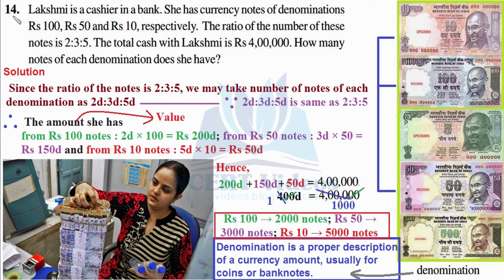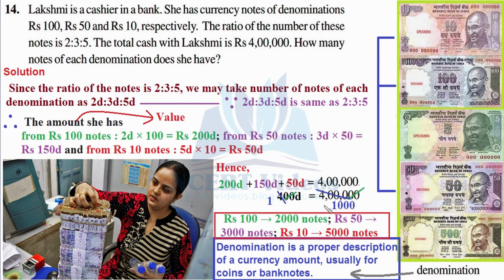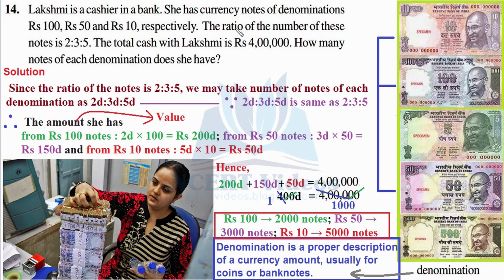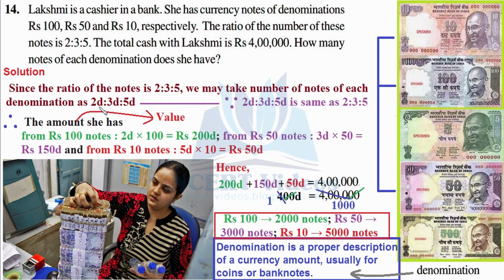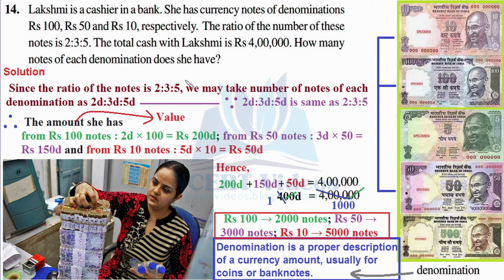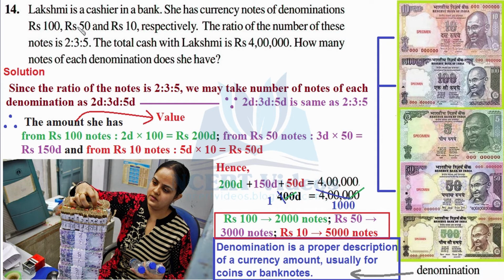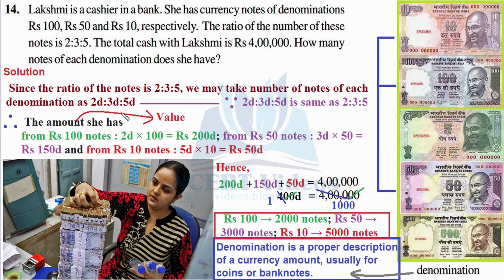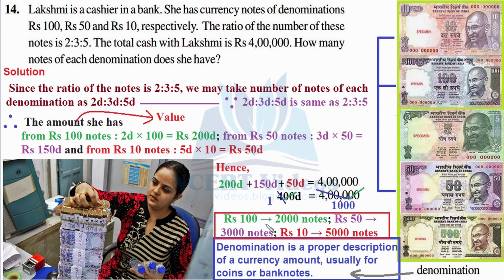Linear Equations in One Variable - Maths Class 8th - Ex 2.2 - Question 14 - Chapter 2 - NCERT - CBSE